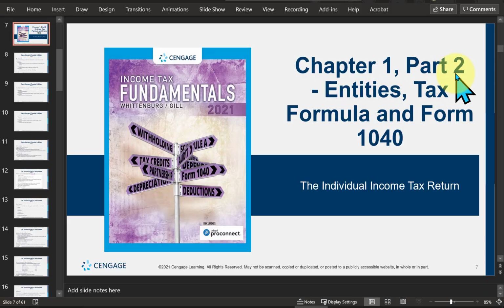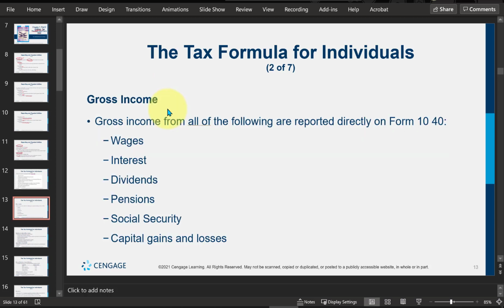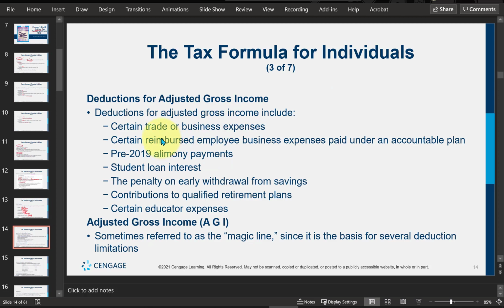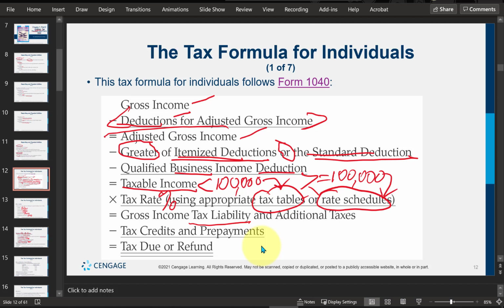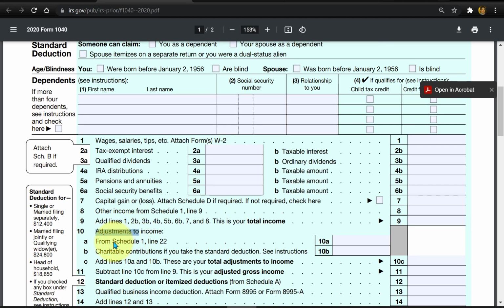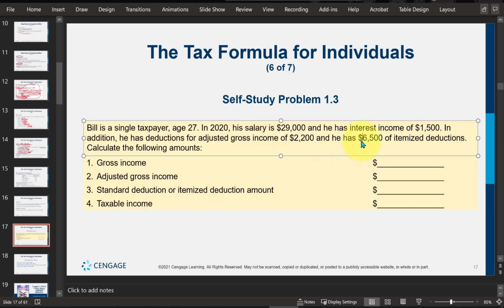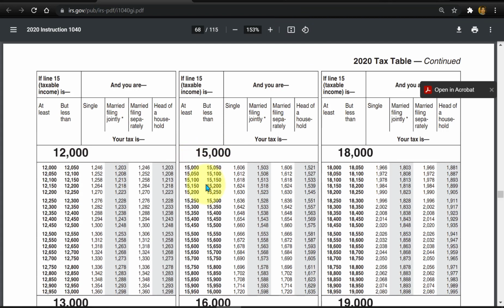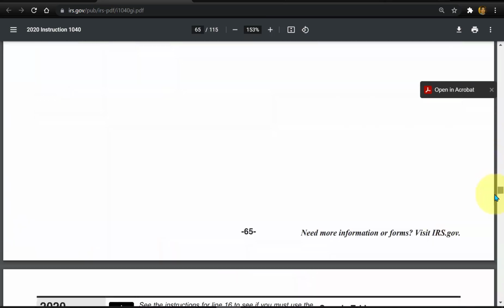Chapter 01, Part 2 - Entities, Tax Formula, Form 1040